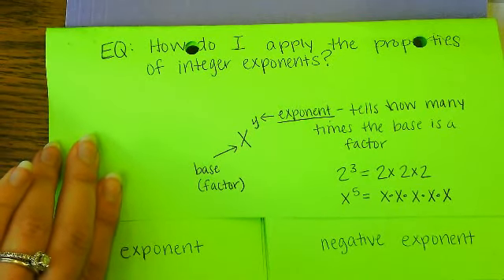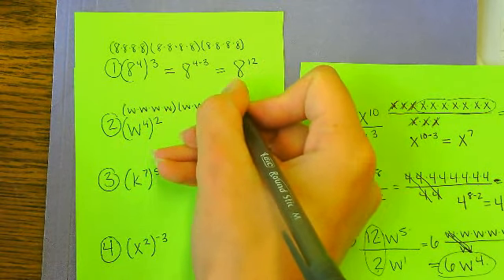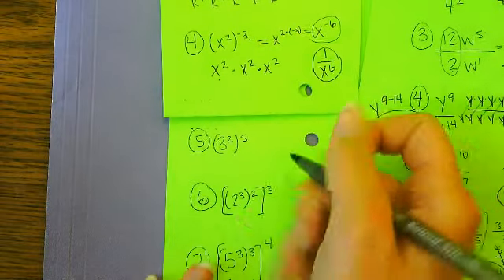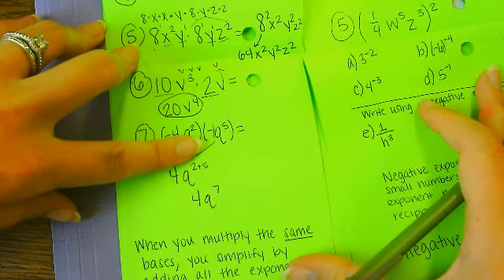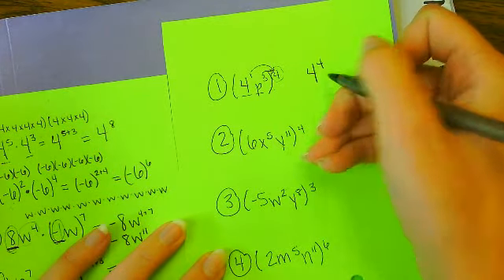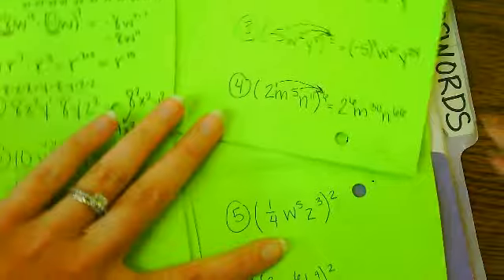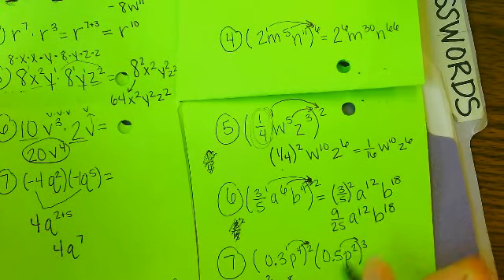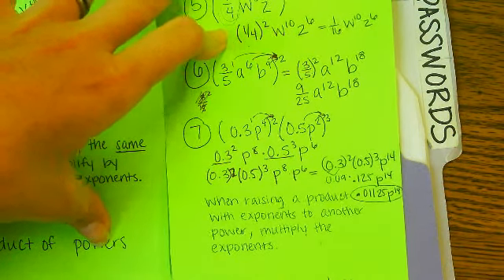Power of a Power and Power of a Product